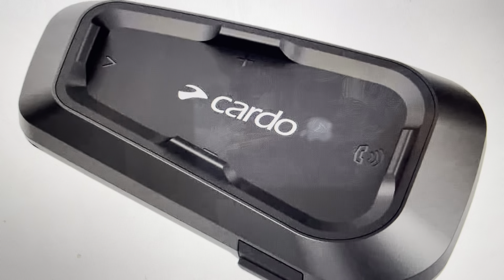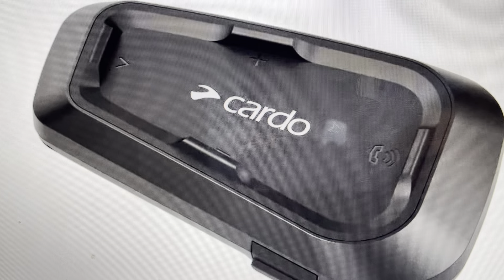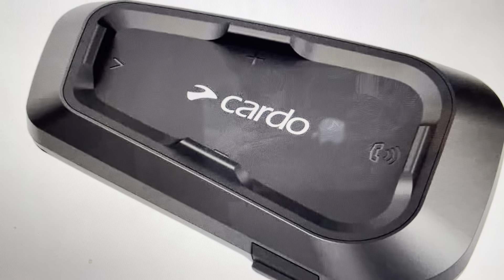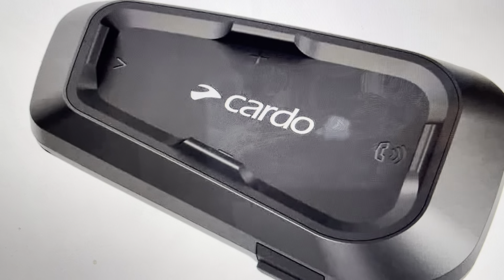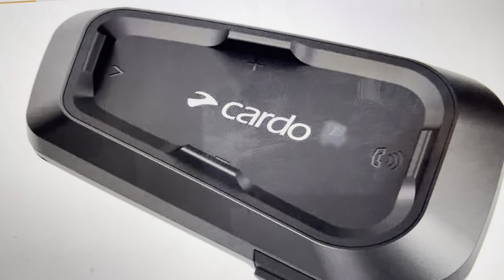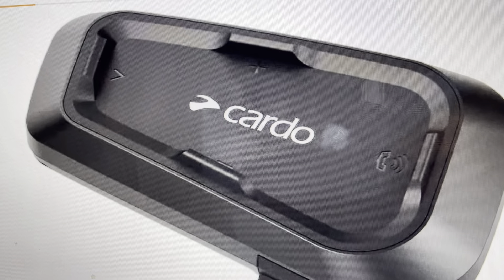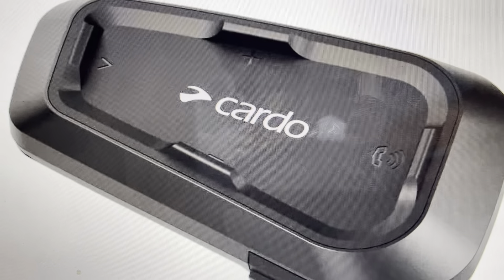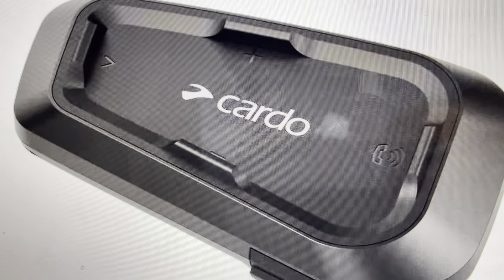Soft Reset Cardo Spirit Bluetooth Headset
How to force restart and power cycle a Cardo Systems Spirit Motorcycle Bluetooth Communication Headset if it is frozen, not responding or not working.